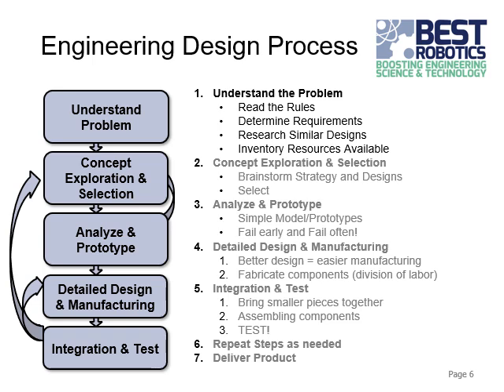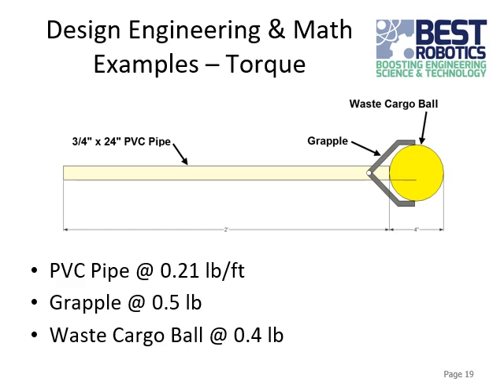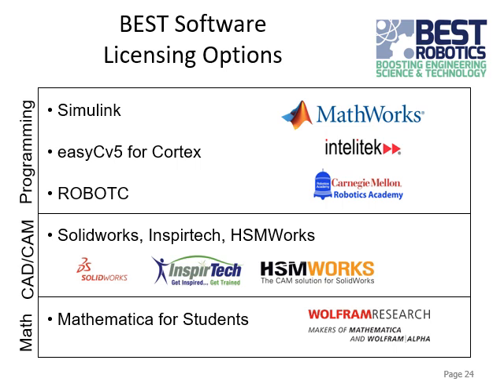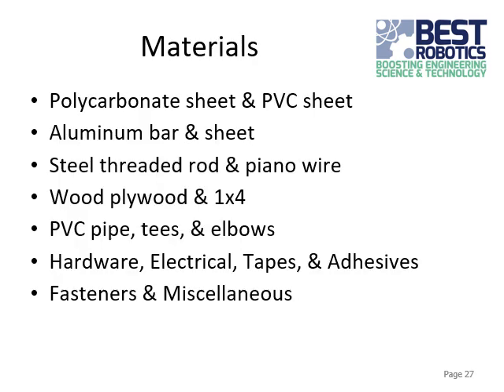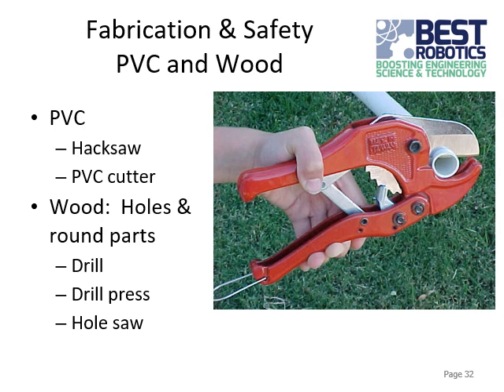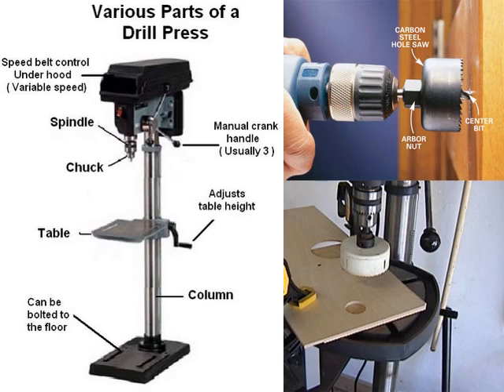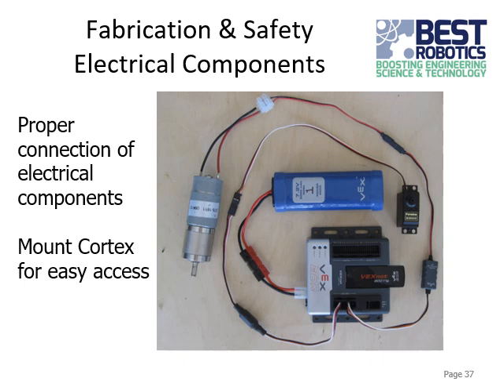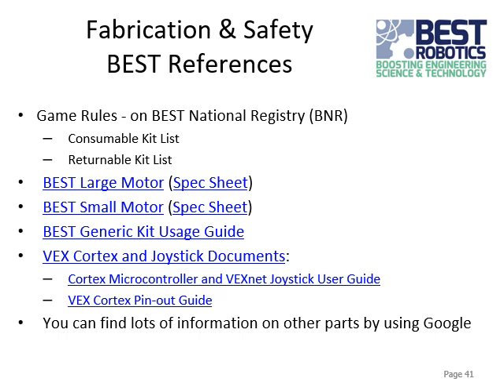2024 Kickoff Robot Design and Construction Tips